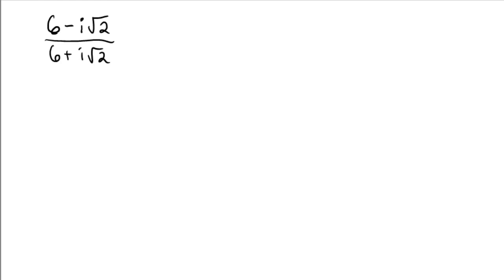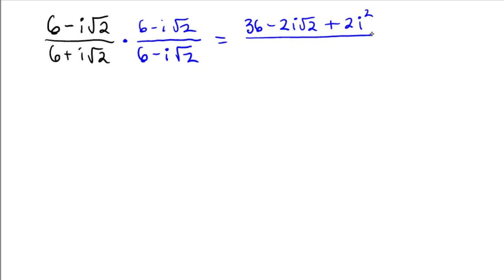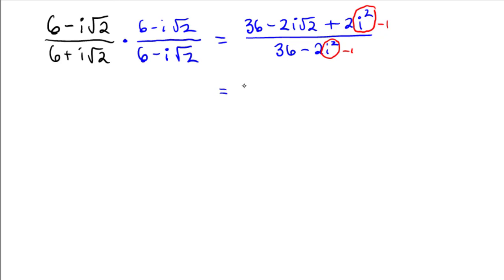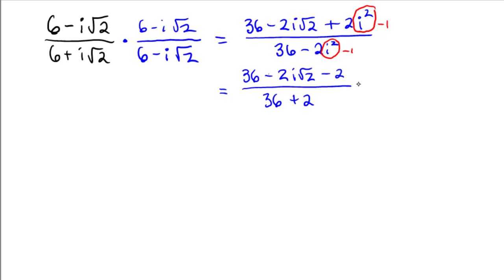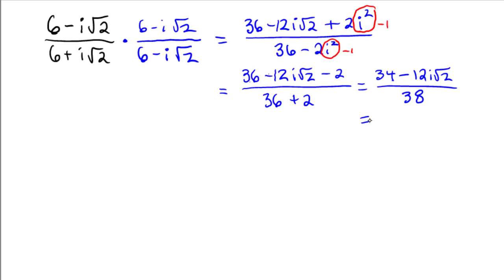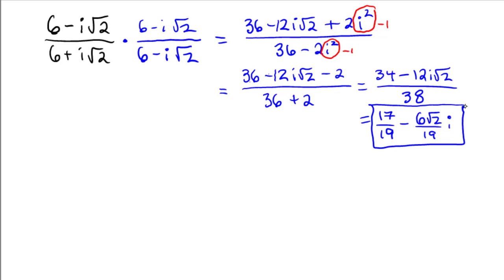Simplifying the quotient of two complex numbers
Here we use the technique of multiplying by the conjugate of a complex number to rationalize the denominator of this complicated-looking expression. I make an error in an early stage, but fortunately I catch it and the "fix" is not too complicated in the video. Don't forget, we define the square of i to be -1.